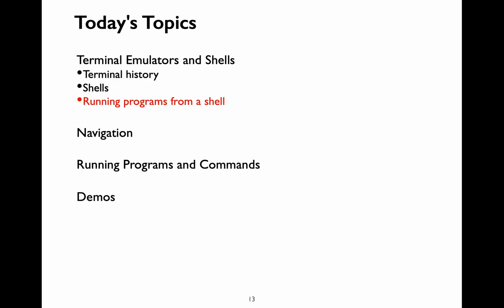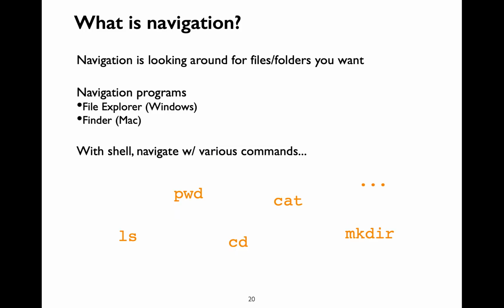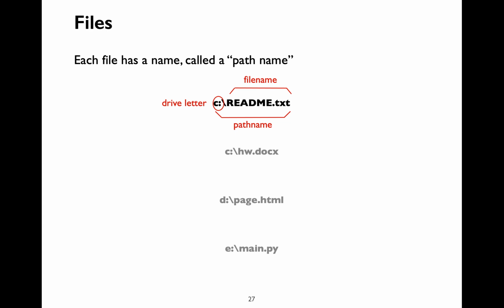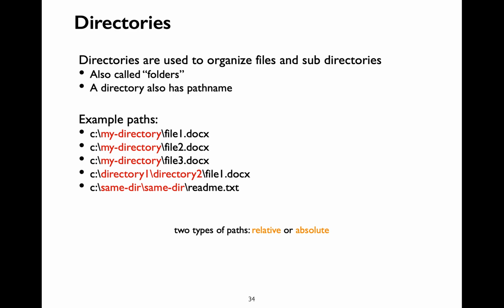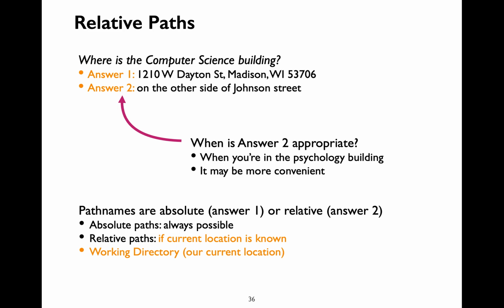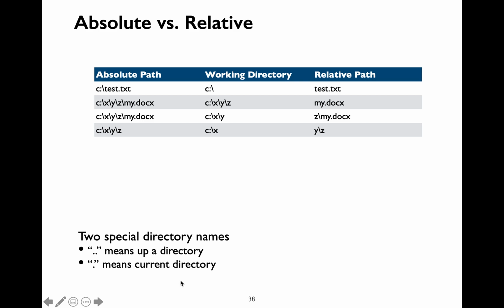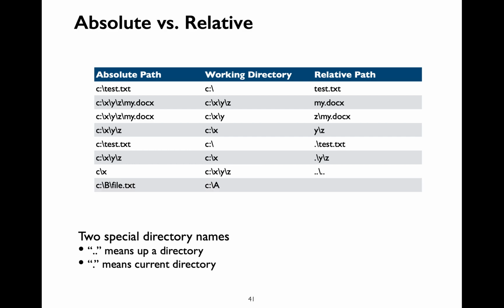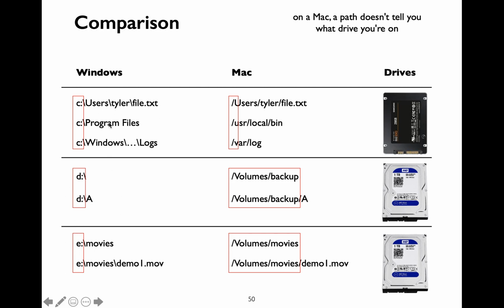[CS 220 / CS319 Spring 2021] LEC 2 Video 1: Terminal introduction